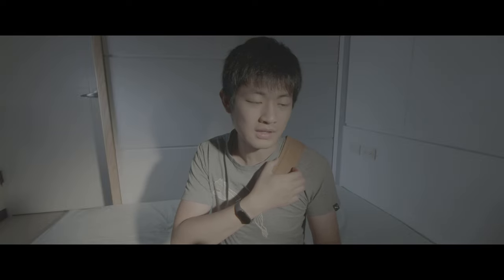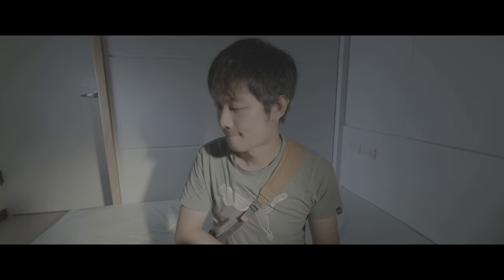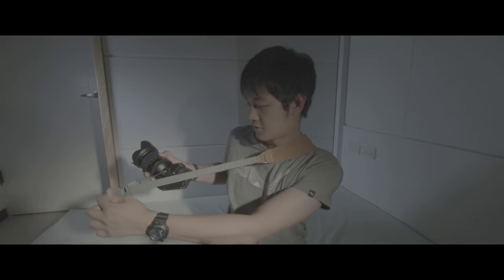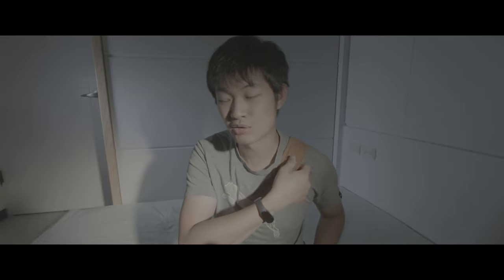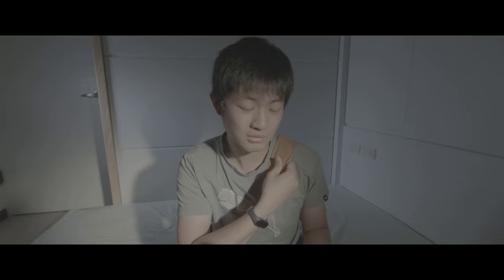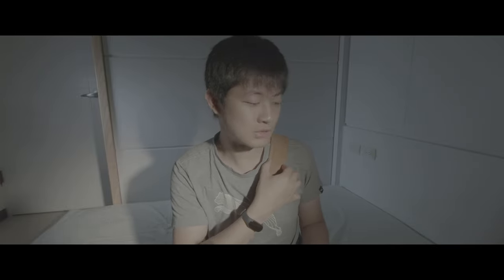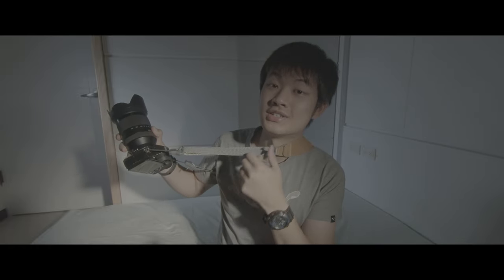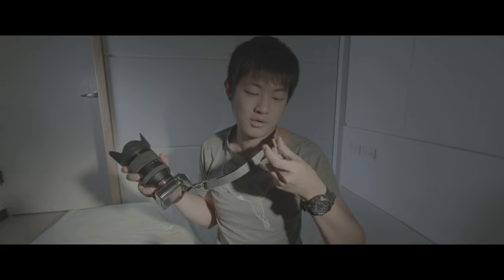Durability Test Falcam Camera Trap's Resilience in Action 1